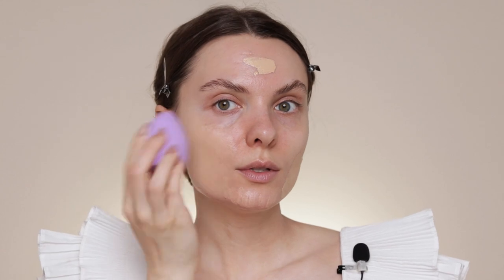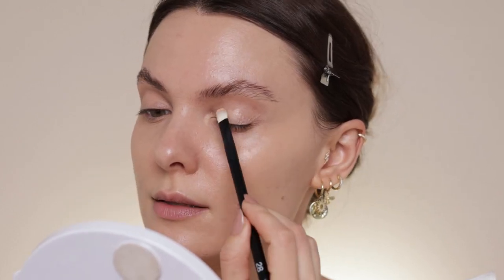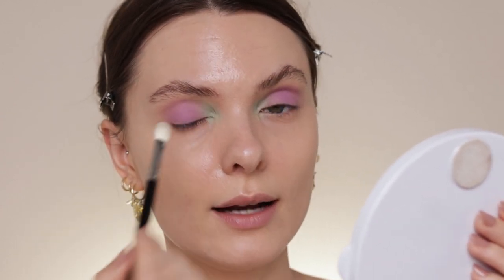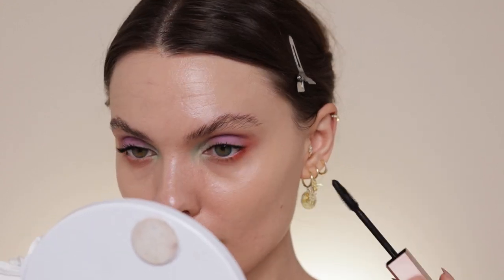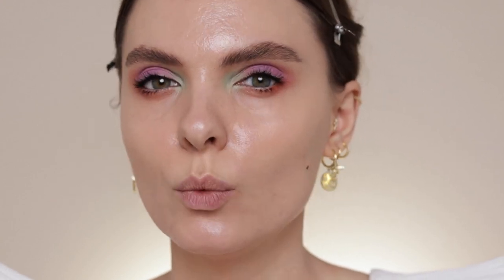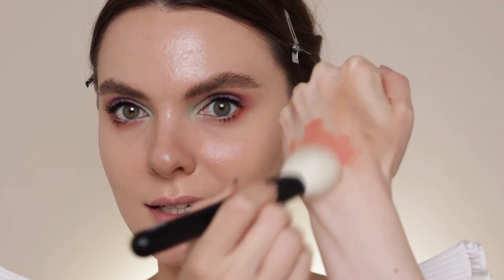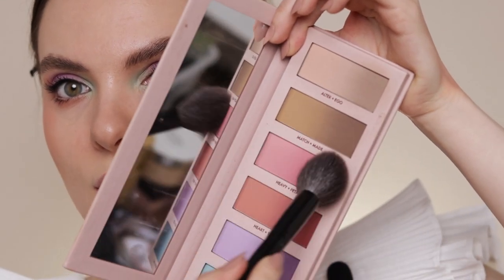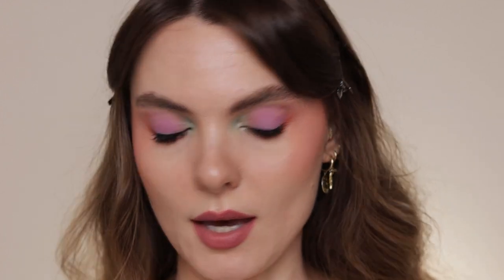Suki Waterhouse MET GALA 2023 Makeup Tutorial| Recreating a Met Gala Makeup Look| Carmen Antoche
Hi everyone,
In today's video I'm recreating the makeup look Suki Waterhouse wore at the MET GALA this year and I really hope you'll love the look as much as I did. Xx

Products mentioned:
The 1st link is from the US, and the 2nd normally EU & Worldwide

MAKEUP BY MARIO SurrealSkin™ Liquid Foundation

Lancôme Teint Idole Ultra Wear All Over Full Coverage Concealer

Rare Beauty by Selena Gomez Weightless Eyeshadow Primer

HINDASH MONOCHROMANCE GRADIENT PALETTE

Make Up For Ever Ultra HD Matte Setting Powder

RCMA MAKEUP No Color Powder

Charlotte Tilbury
K.I.S.S.I.N.G Lipstick
Matte Revolution Lipstick

The Products I use for my Eyebrows:

Anastasia Individual Brow Powder
US Link
EU & Worldwide

Brow Pen
ABH BROW PEN:
US Link
EU & Worldwide

NYX Lift&Snatch:

Schwartzkopf got2b

About me:
Age:28
Skin type: combination, acne prone
Skin color: light tone with neutral undertones